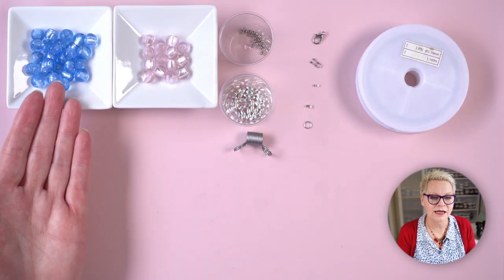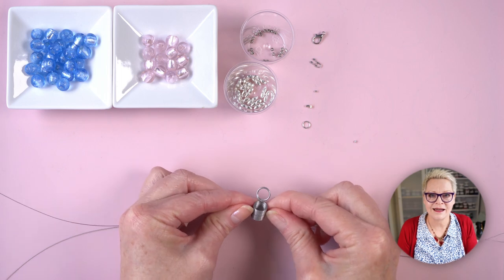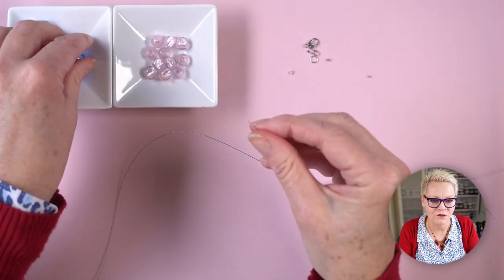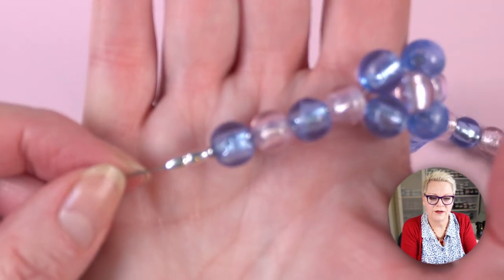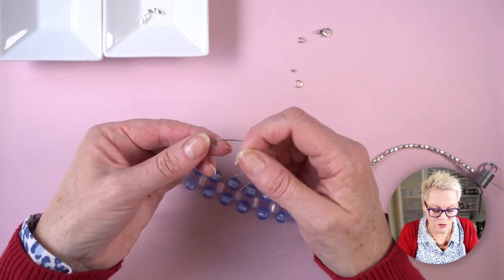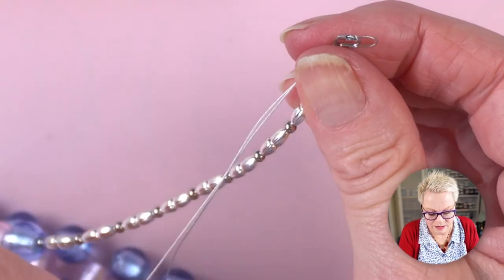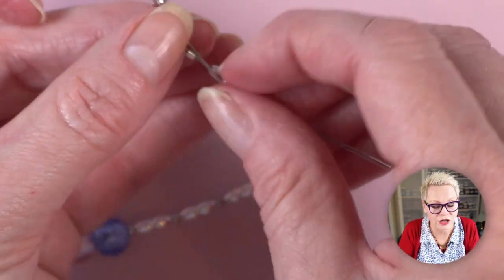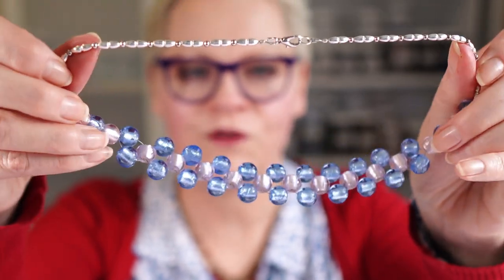Simple GIANT Bead Weaving Tutorial - Silver Foil Necklace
Today I’m going to be doing some bead weaving but on a giant scale. I’m going to be using jump rings, wire guardians, basic stringing and bead weaving to make this necklace.
You can find links to all of the materials I used in this necklace here, along with written instructions: